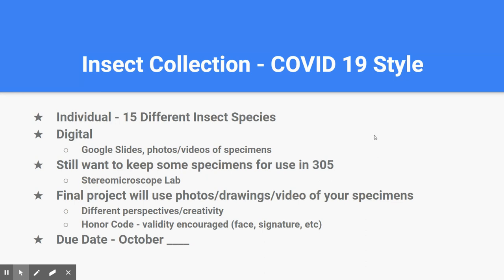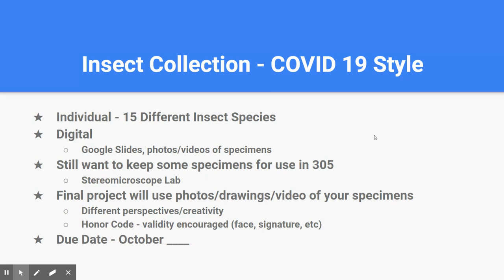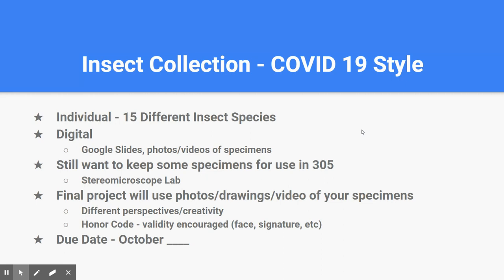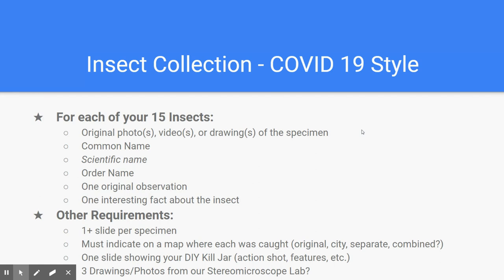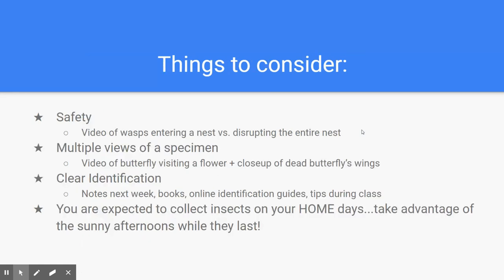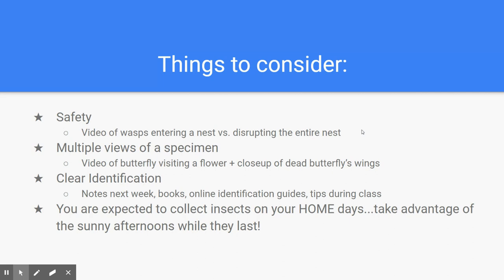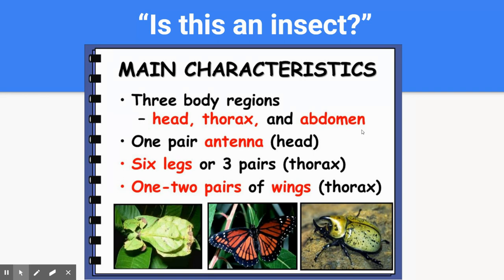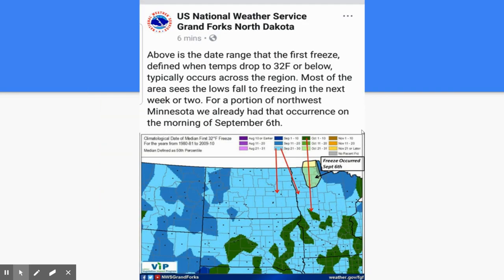What is an Insect? What is an Insect Collection?